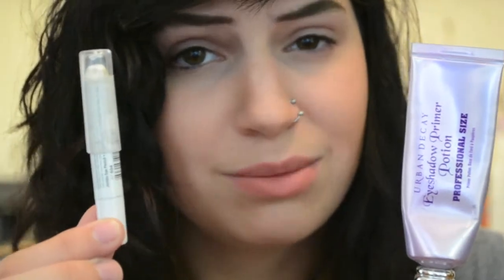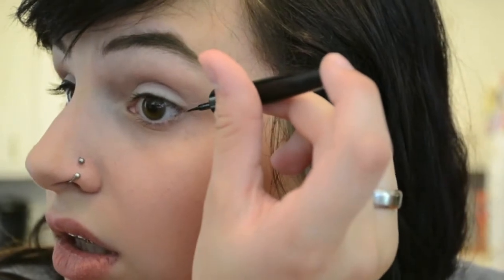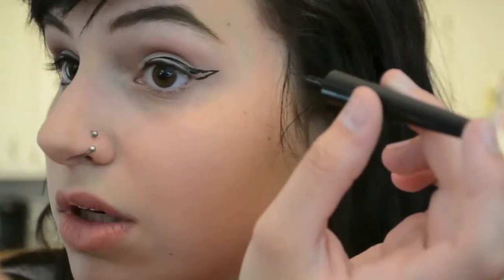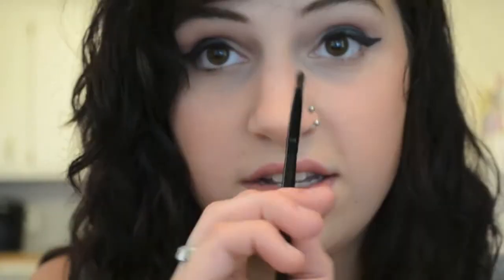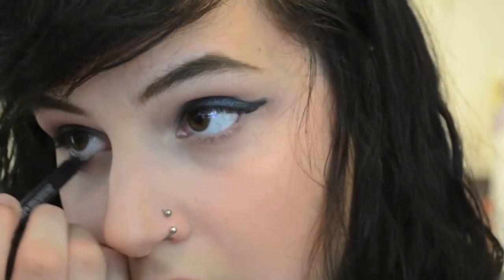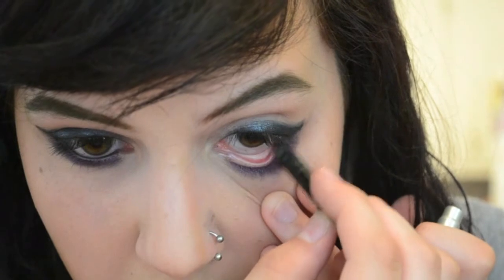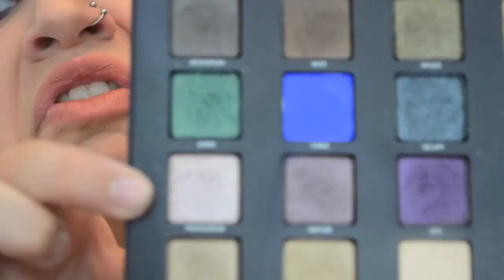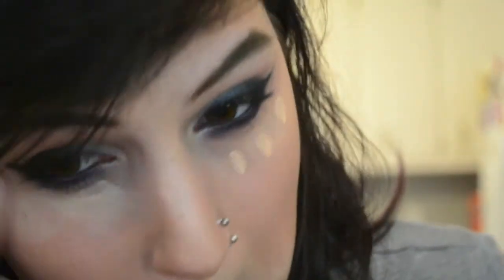Smoked Purple Liner Tutorial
Makeupsocial: @babysas